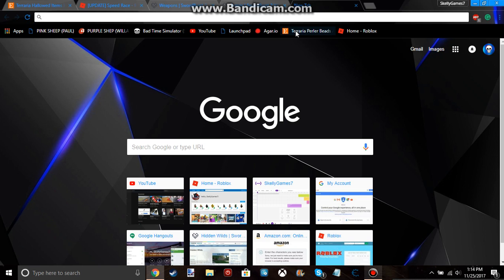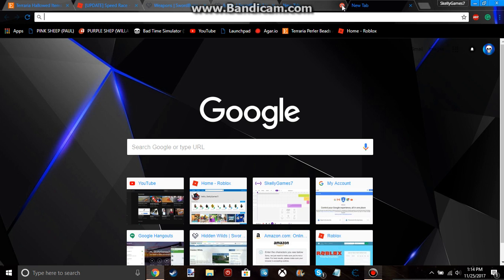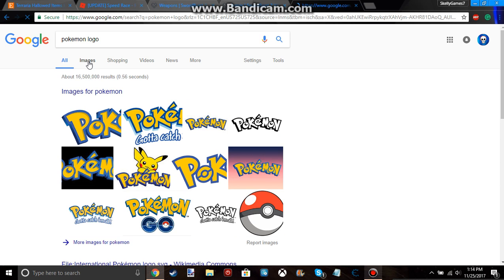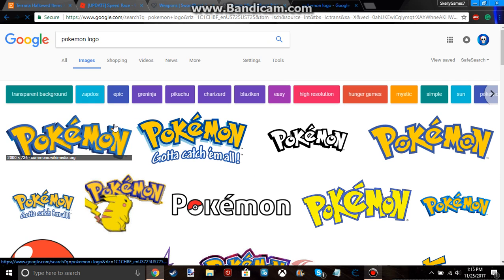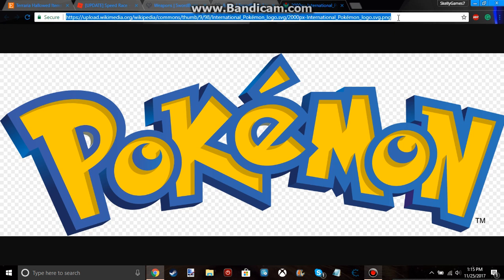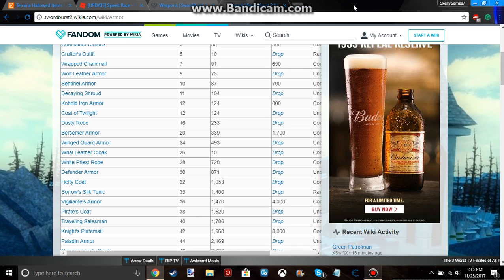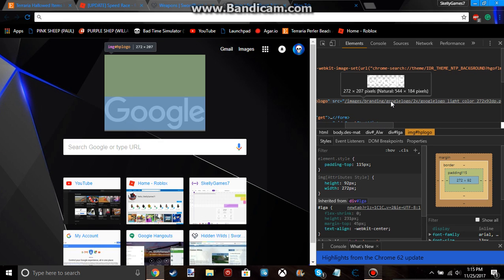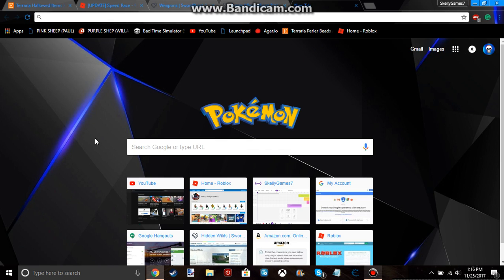How to Change The Google Logo!